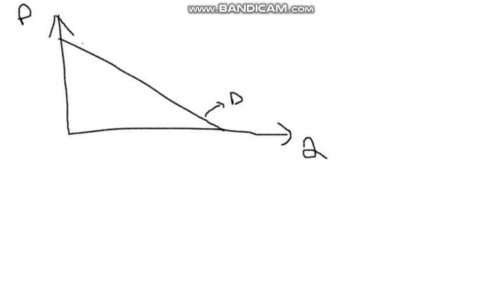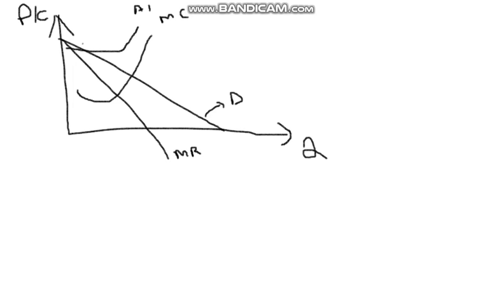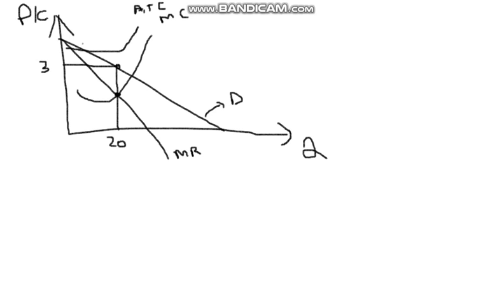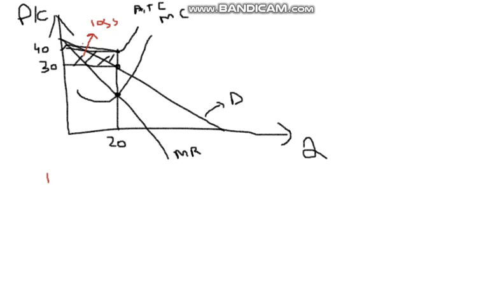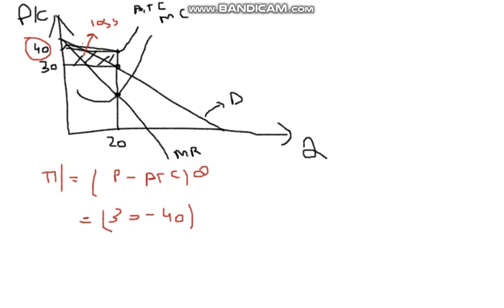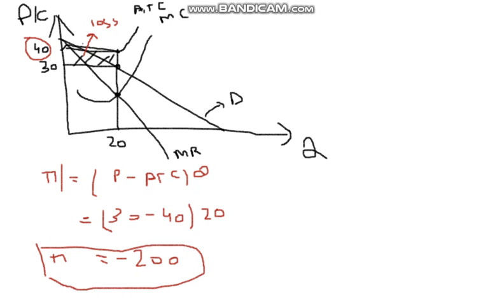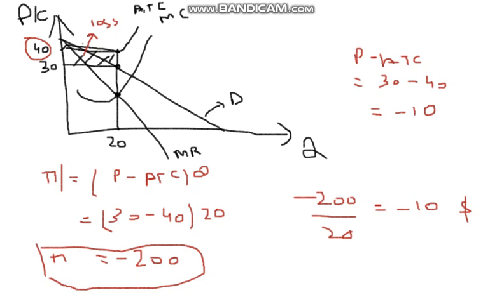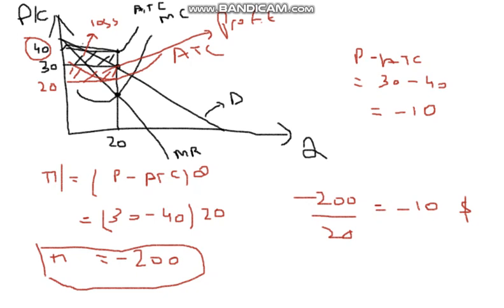How to Calculate Profit/ Loss from Graph for Monopoly and Monopolistic Competitive Markets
In this video we will see how can we calculate the Profit and loss graphically for a monopoly and monopolistically competitive market with the help of Graph and using specific formula